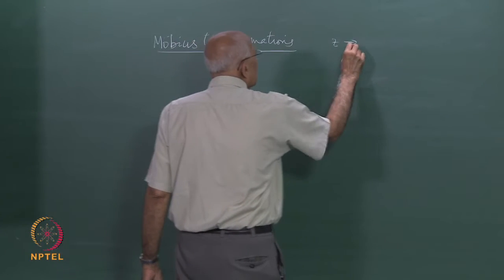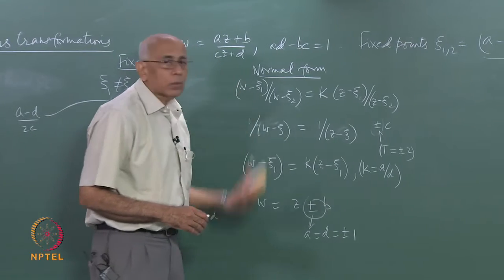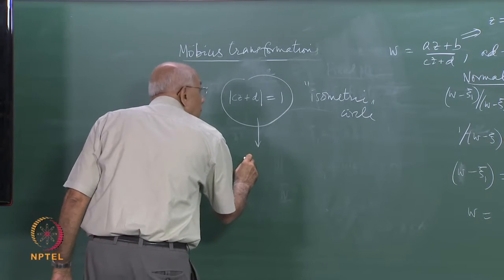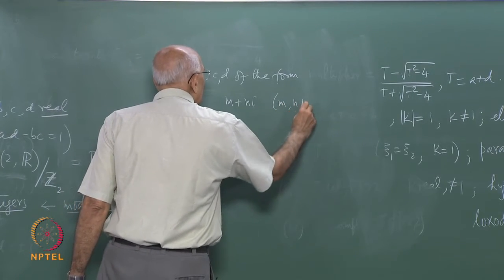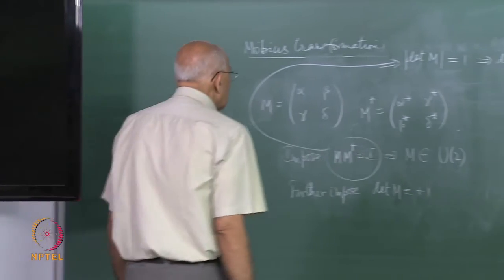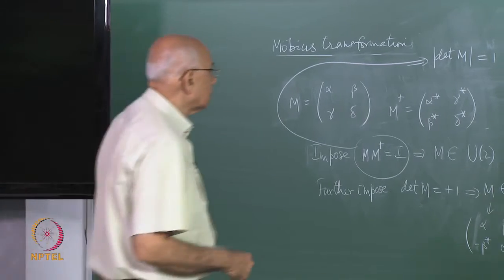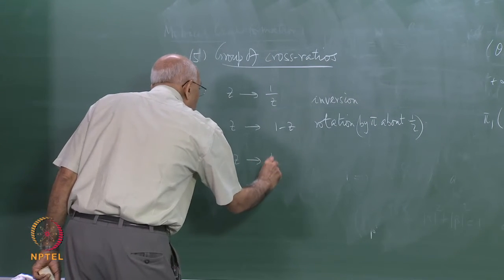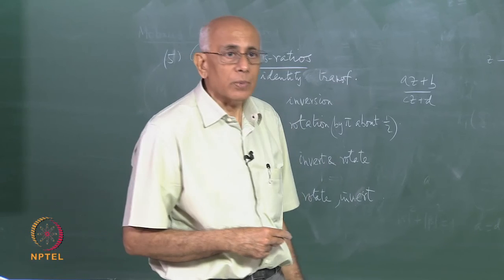Mod-05 Lec-13 Möbius transformations (Part III)